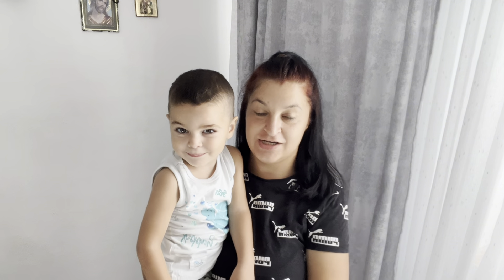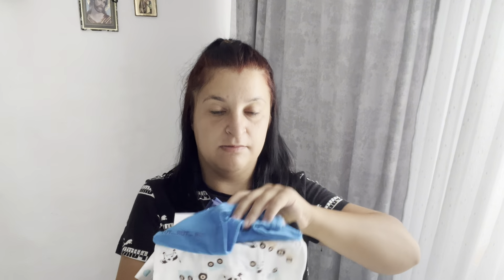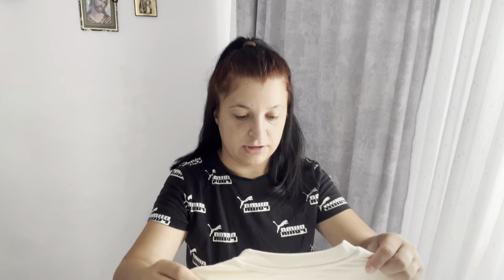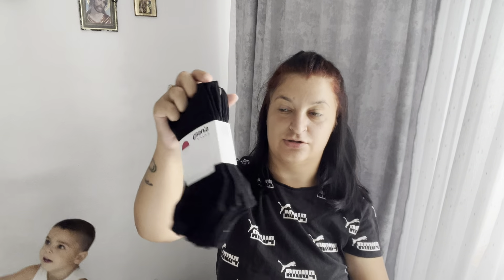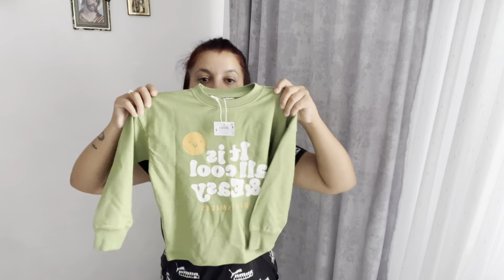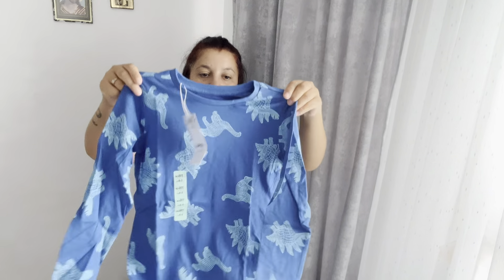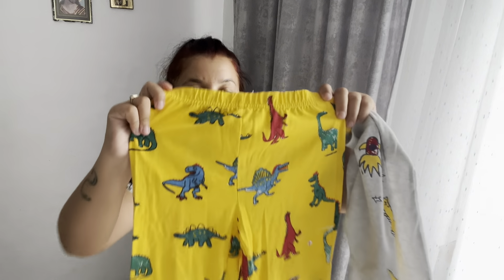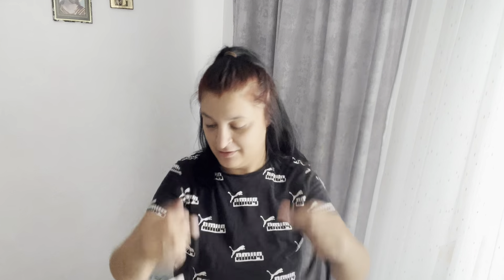SUPER HAUL SINSAY 🧥M-AM VOPSIT ROȘCATĂ 😱